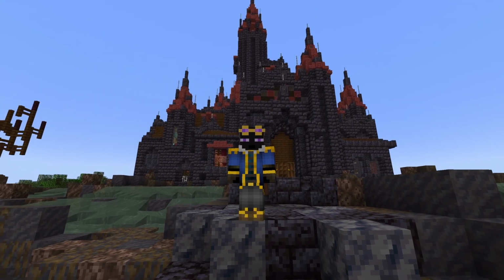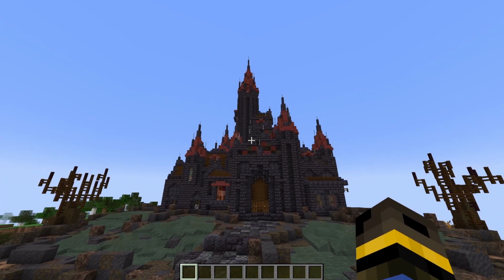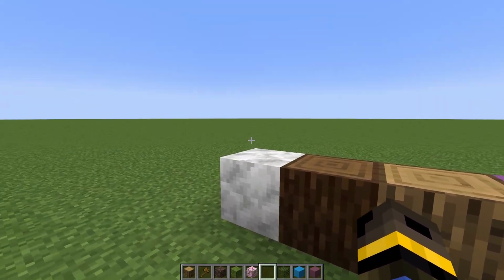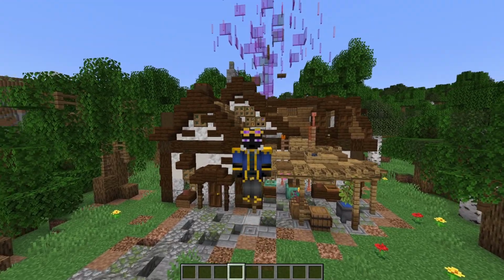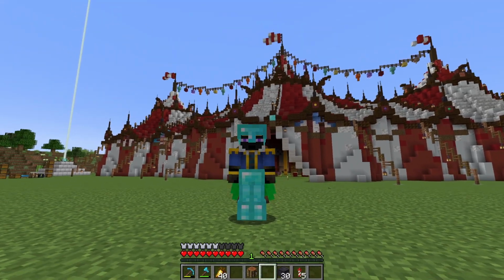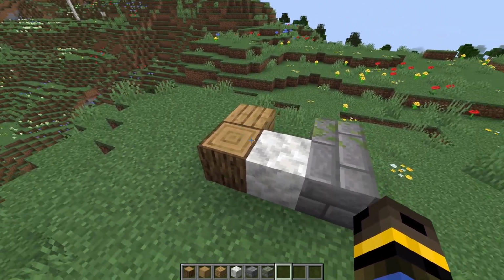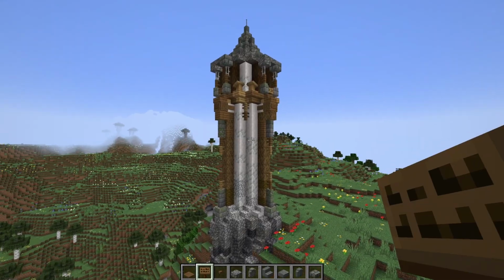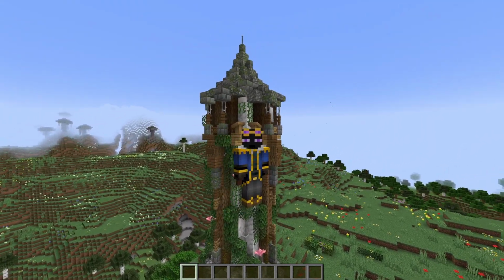Creating Atmospheric Builds in 5 EASY STEPS: Minecraft Build Guide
Mojang is adding aesthetic blocks and features to make Minecraft more immersive. We can take advantage of those additions to create atmospheric builds! KashMuney goes through 5 easy steps to make your builds more immersive and realistic. What are you going to make?

Timestamps
0:00 Intro
0:26 1. Theme
1:30 2. Block Palette
2:54 3. Structure
4:19 4. Details
5:19 5. Accessories
5:55 Tower Example
9:21 Outro

Credits
Minecraft Skin: Steampunk Enderman by jassi0706 on minecraftskins.com